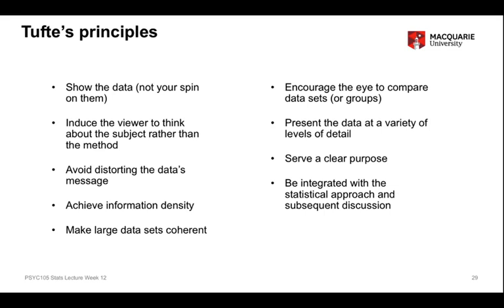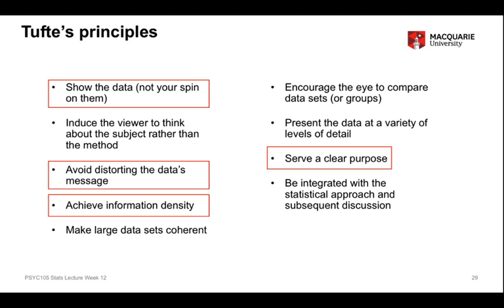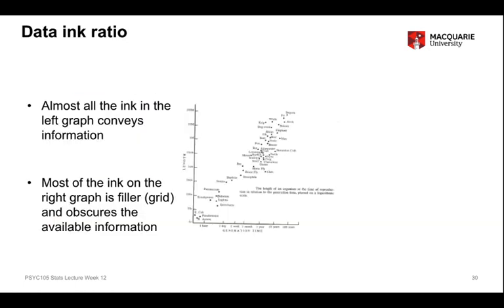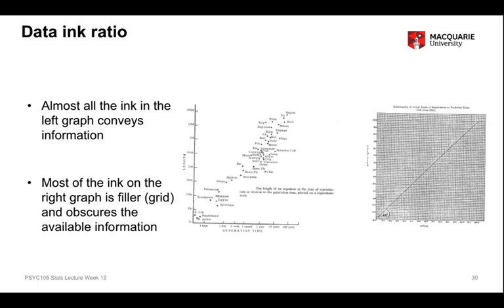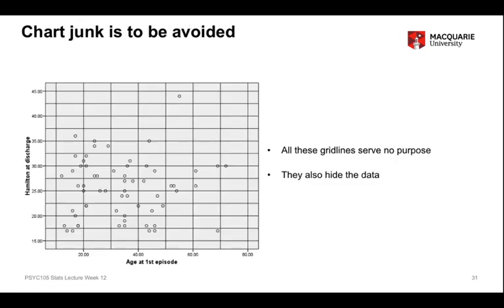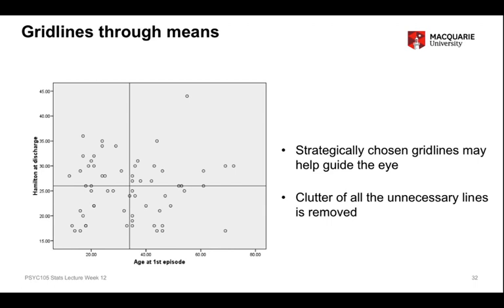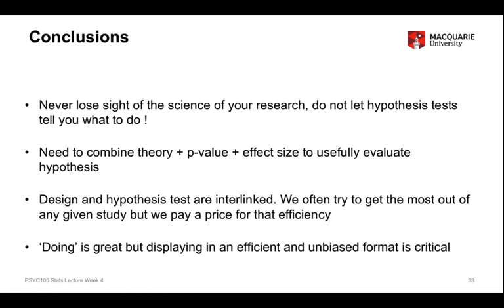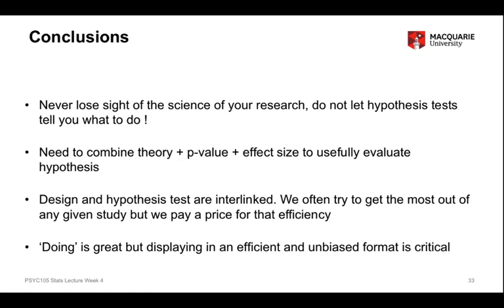PSYU1105 PSYX1105 statistics lecture week 12 part 6